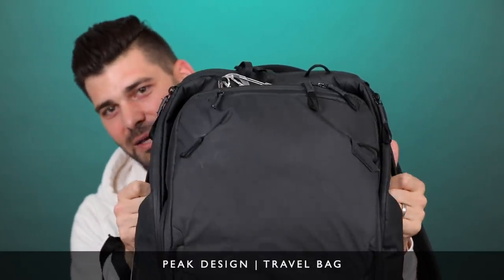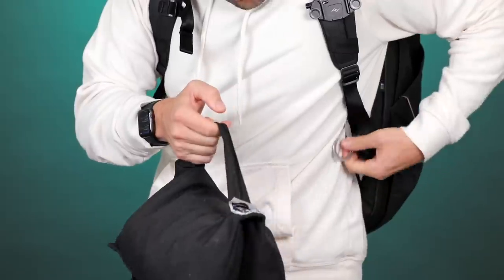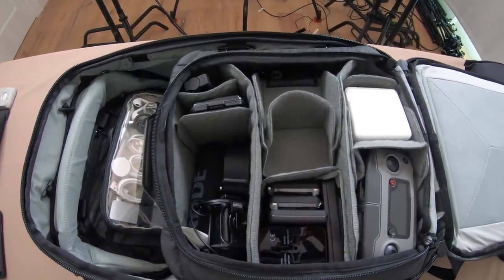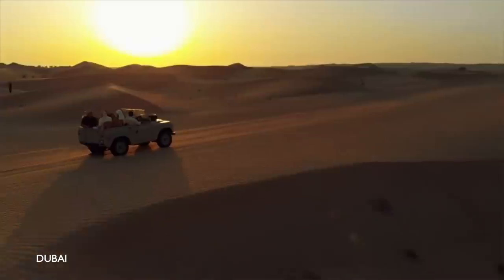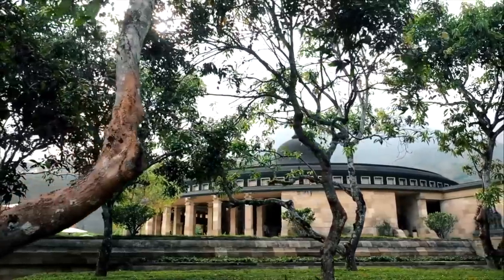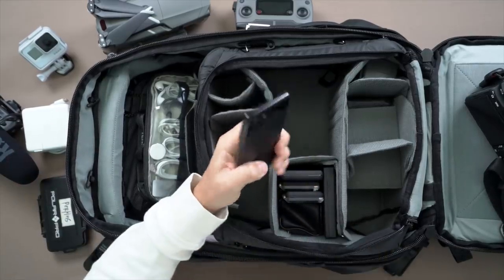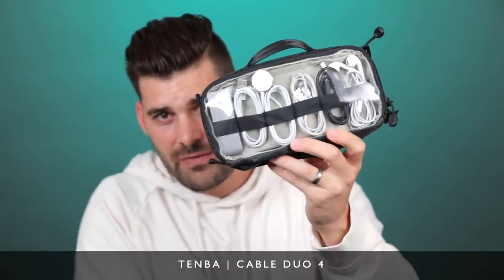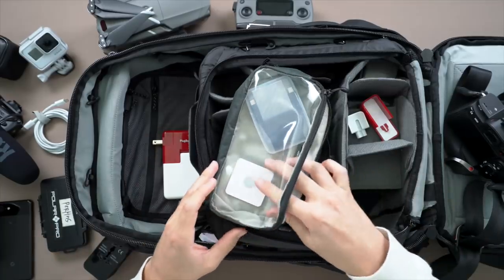WHAT'S IN MY TRAVEL CAMERA BAG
TRAVEL BACKPACK 45L - Peak Design

Tenba CABLE DUO 4

📸- Cameras -
Sony Alpha a7 III

- Accessories -
Pelican Card CASE

Travel Adapter

USB charger

Plugbug Adapter

WD External SSD

- ND Filters -
PolarPro ND DJI Osmo Pocket

PolarPro Mavic 2 Filters

B+W ND Variable Filter